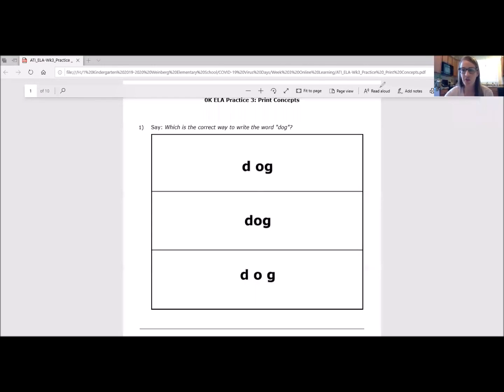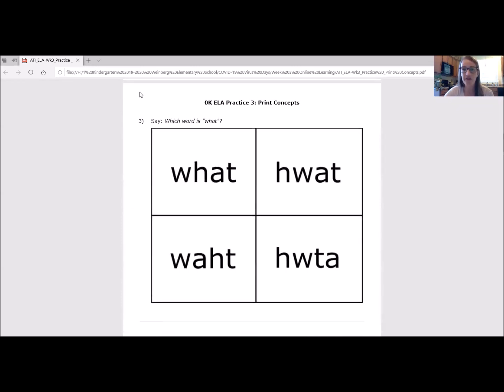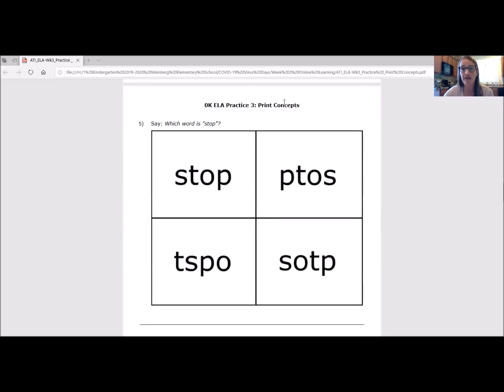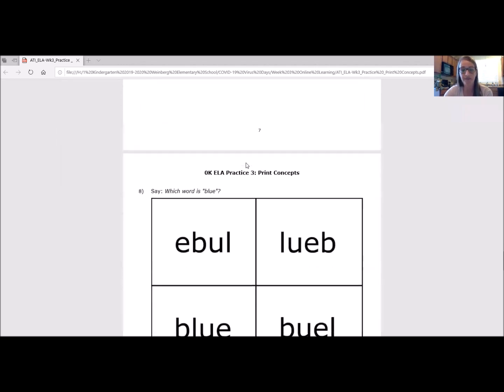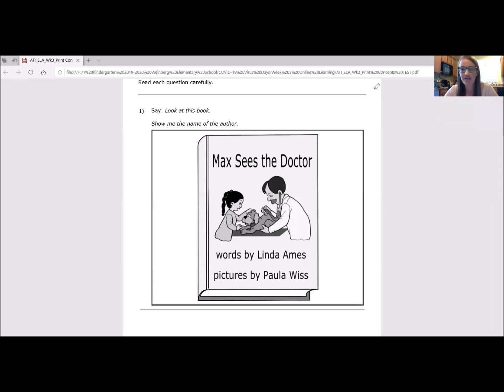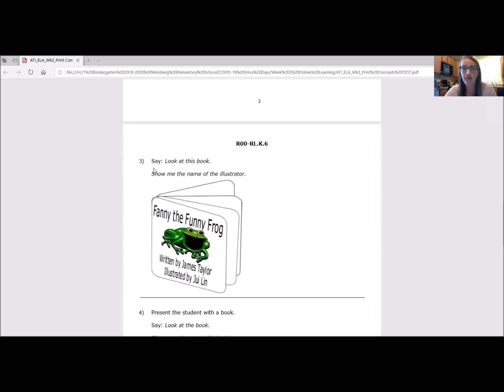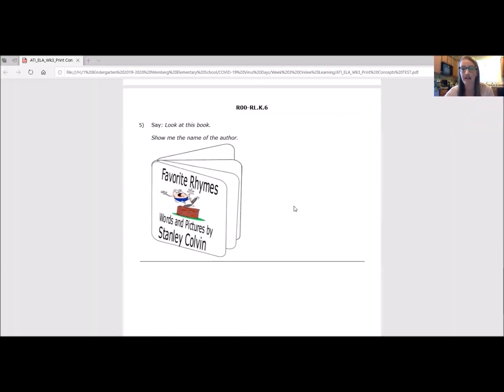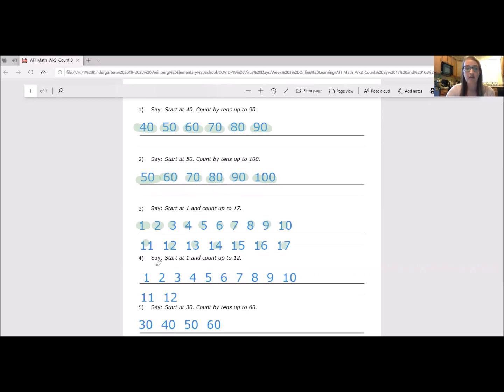April 17-ATI ELA and MATH Pages